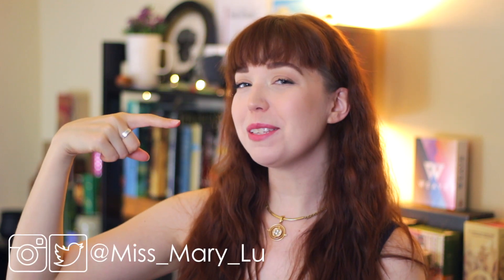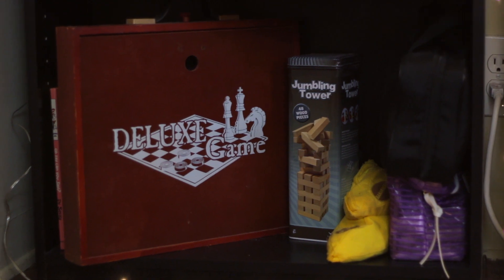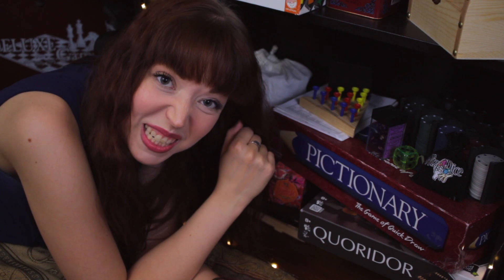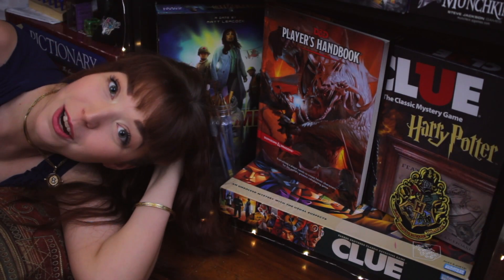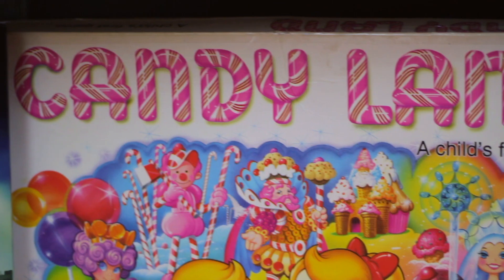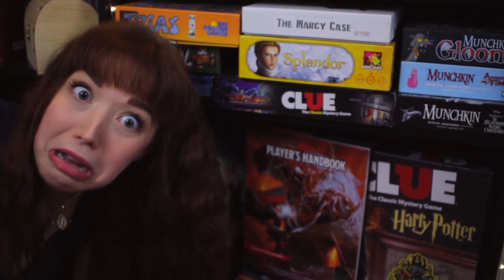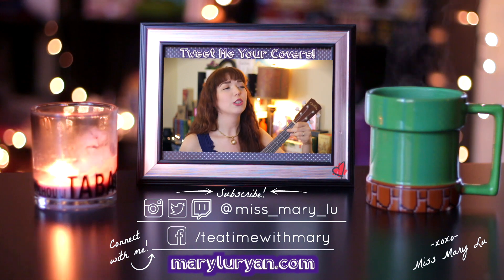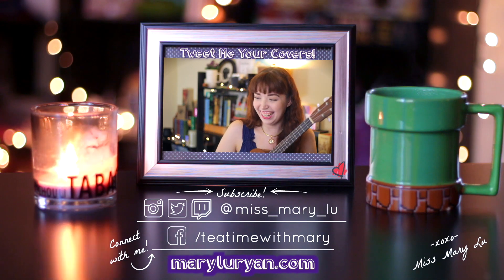ALL MY GAMES ! Board Game Collection 2018 - Teatime with Mary!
Let's go through all of the board games on my shelf. Cooperative games, Strategy Games, Kid-Friendly Games, and more! It's Teatime!

B O A R D_G A M E_V I D E O S

I'm still considering doing rules walk-throughs or a play through. Thoughts?!